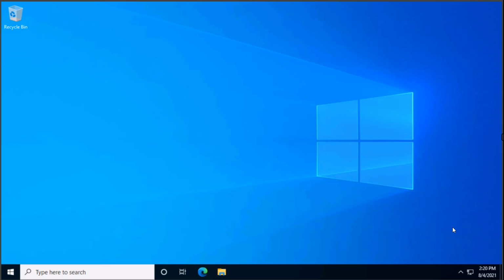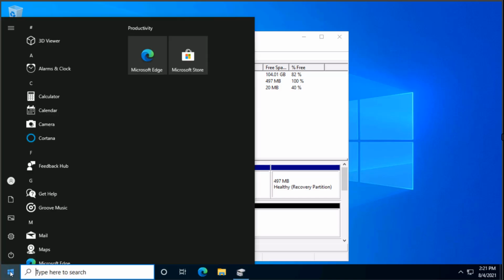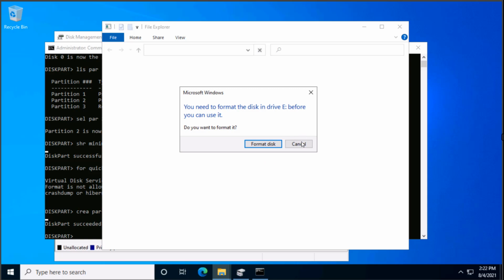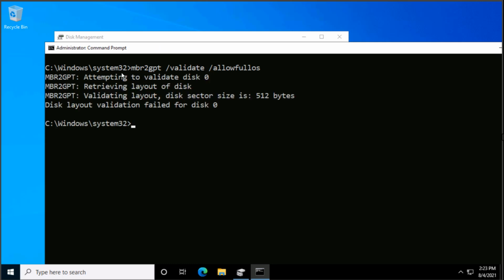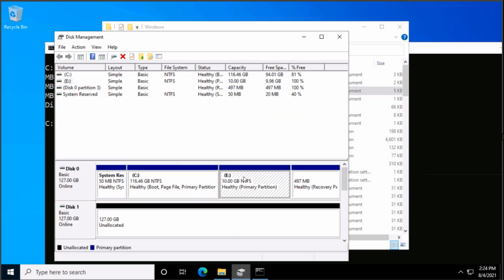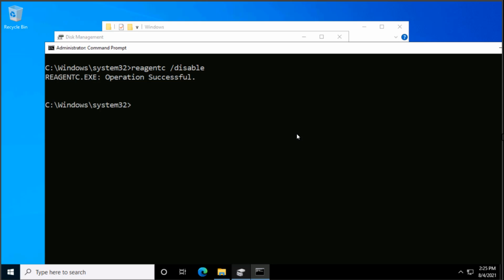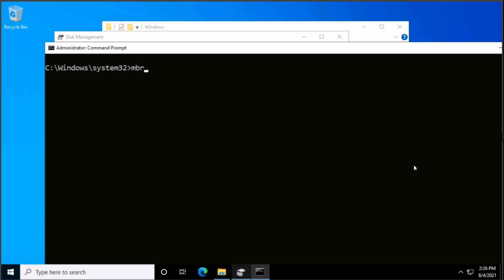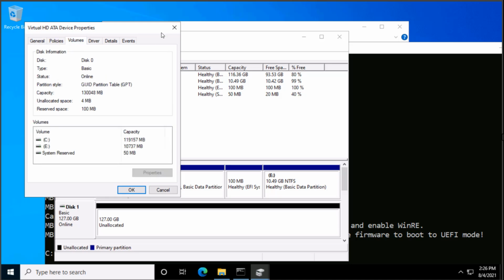MBR2GPT: Too many MBR partitions found, no room to create EFI system partition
In the process of moving Windows 10 from Legacy BIOS to UEFI using mbr2gpt command you might encounter the error that says "disk layout validation failed for disk 0" error. In this video I've addressed one of the reason behind this error.